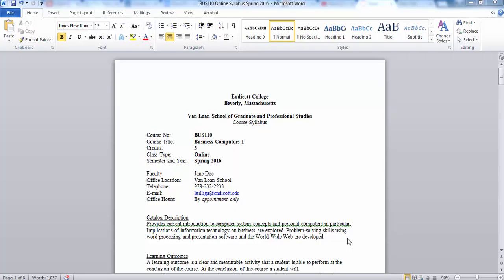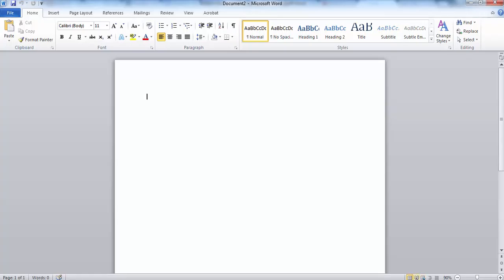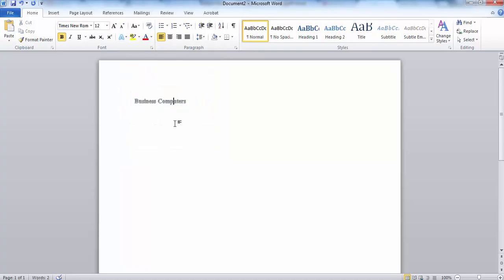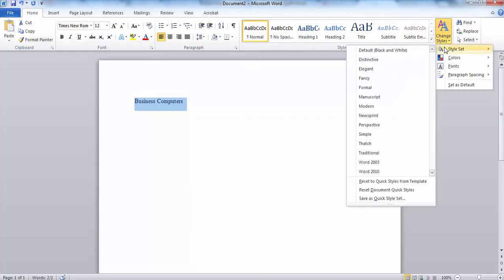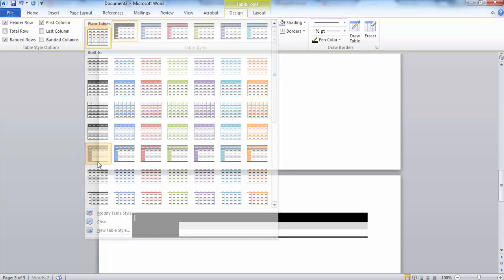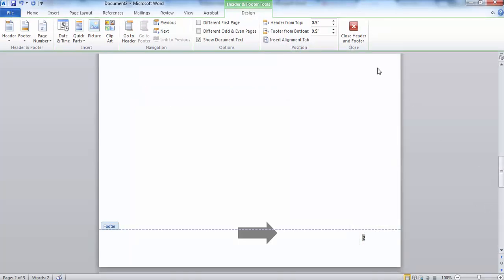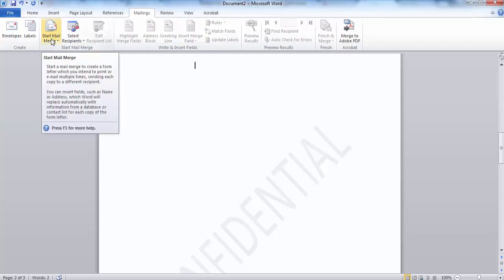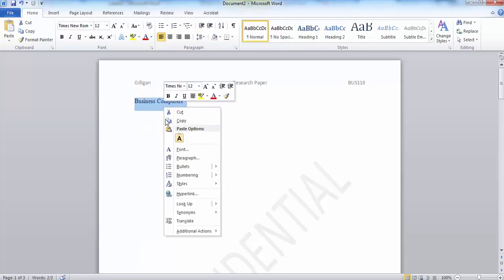Microsoft Word Brief Overview